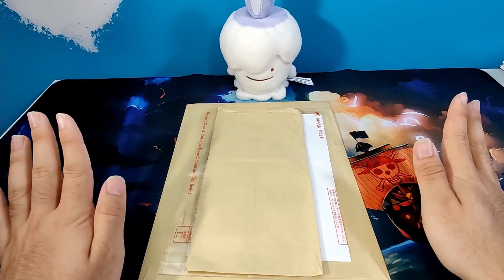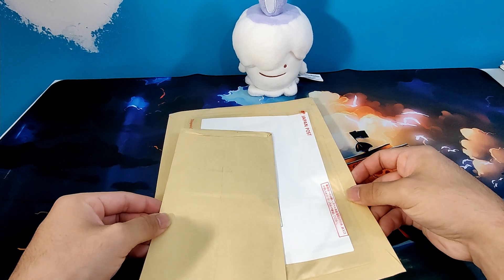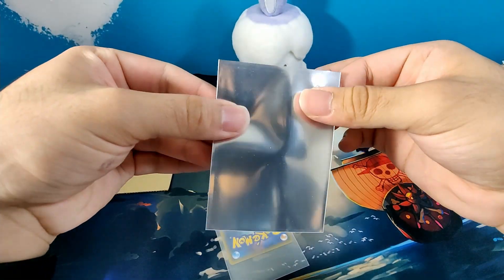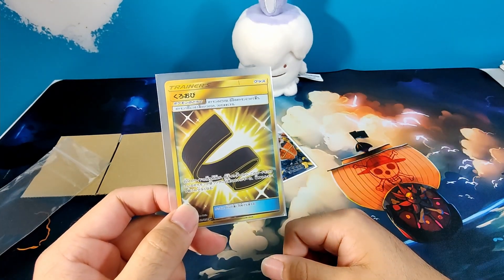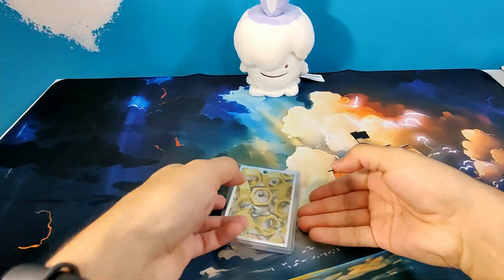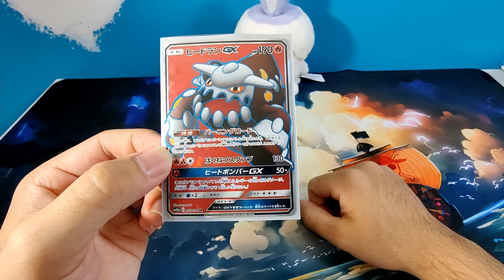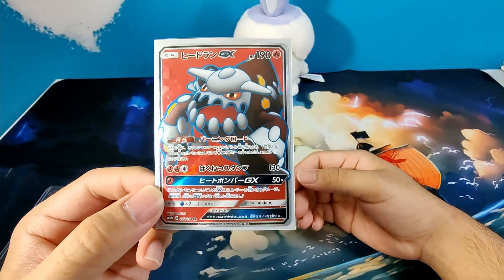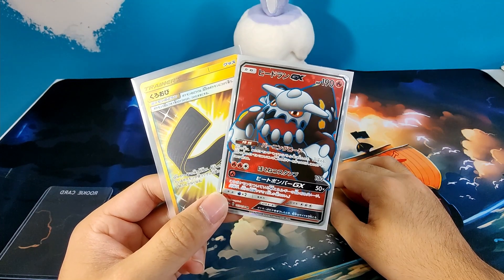A Very Very Shiny GOLD Card 'N More. Pokémon eBay Opening #10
Hello! Today we got another eBay opening with more GG End Super Rares. We got another GOLD card and a FA Pokémon. ALSO A NEW MAT! Hope you enjoy!

- Casual Clownfish :)

timestamps:
0:00 Start
0:12 NEW MAT
0:53 Package #1
3:25 Package #2
5:35 END Thanks For Watching!